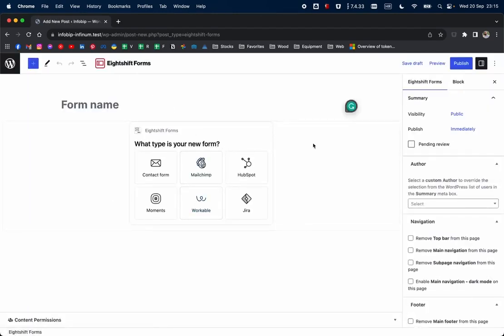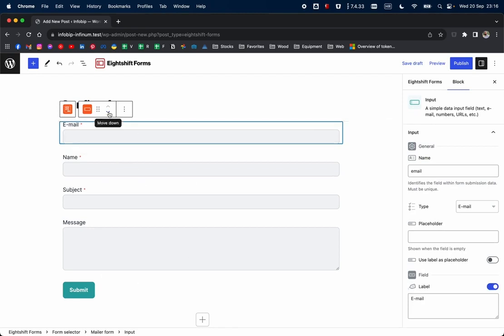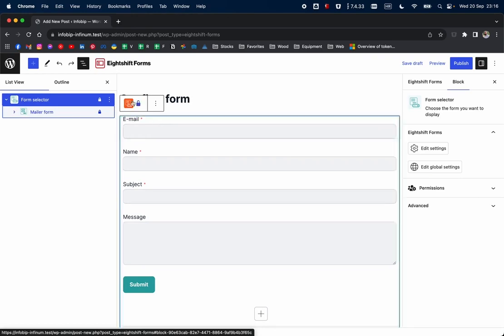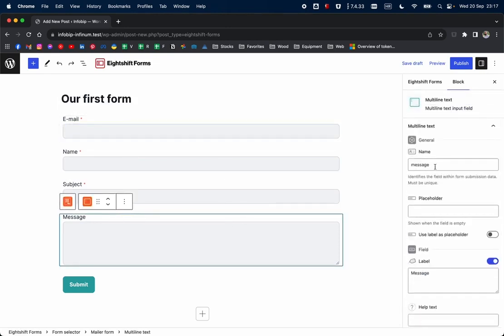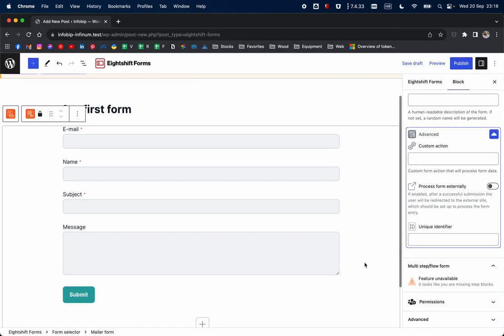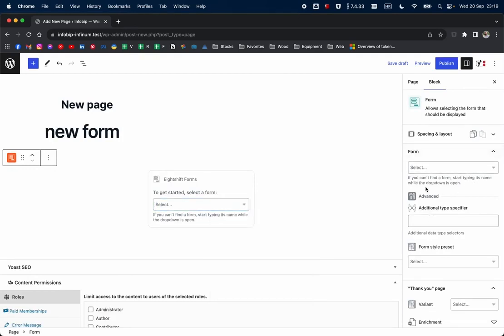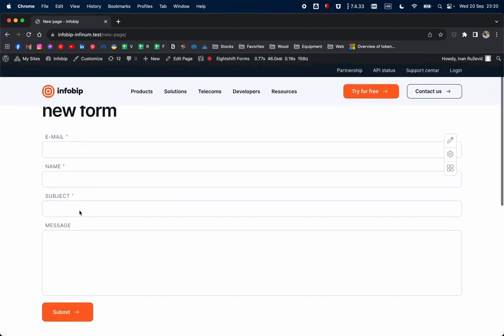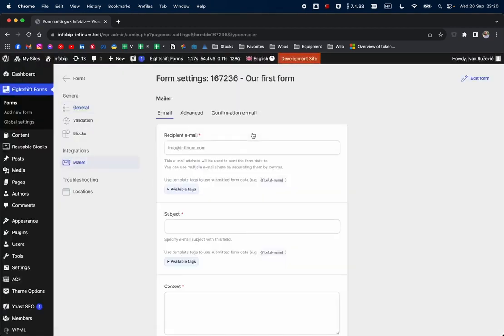03 - Step-by-step guide to creating your first form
Ready to create your very first form using Eightshift Forms? In this video, we'll provide a step-by-step guide to help you start your form-building journey.

If you're new to Eightshift Forms, don't worry – we'll walk you through the entire process. This tutorial covers everything from setting up a new form to adding form fields, customizing their appearance, and setting up basic functionality.

Unlock the power of Eightshift Forms and start creating your first form today. Watch this video now and build your first form with confidence!